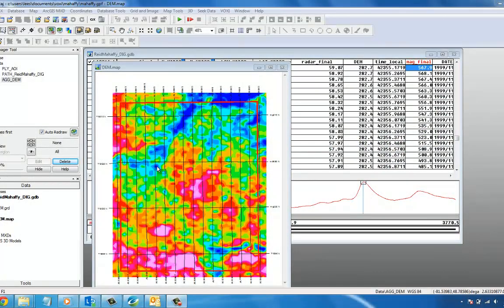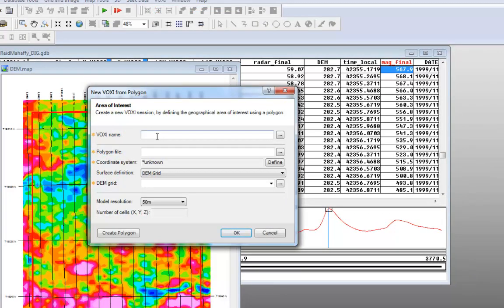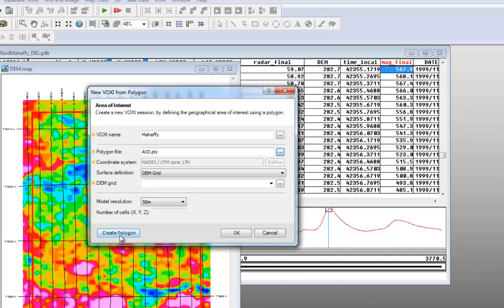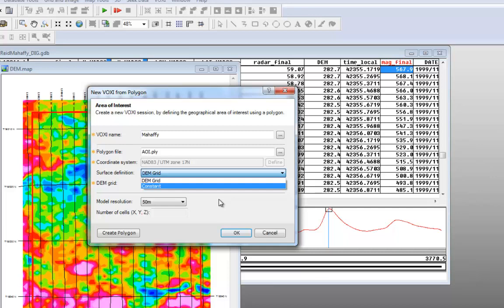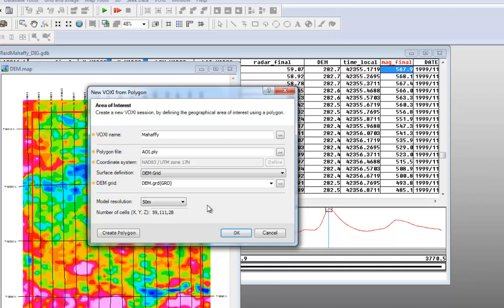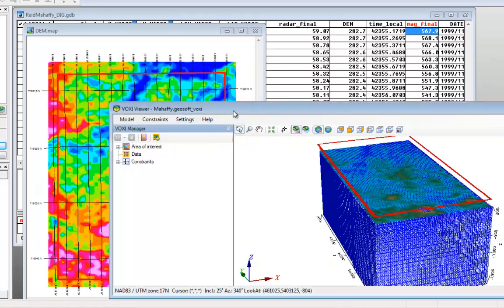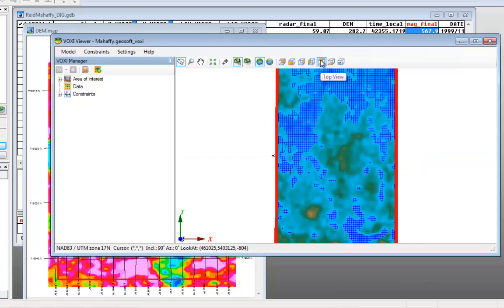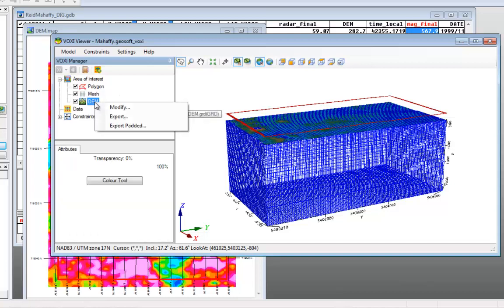VOXI Earth Modelling - How to create a new session from a Polygon in VOXI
Define the input files needed to create a new VOXI session from a Polygon.